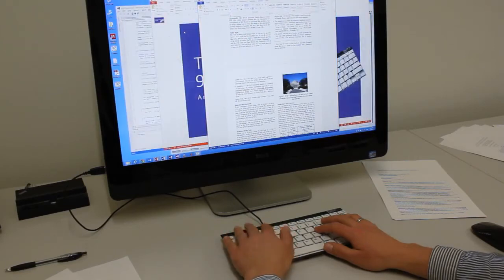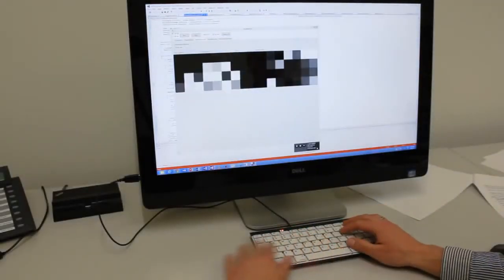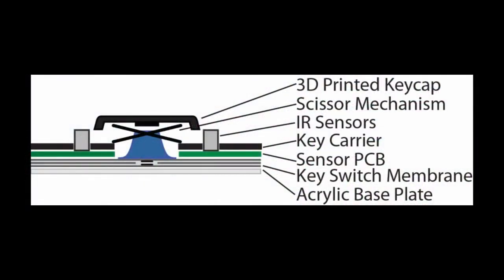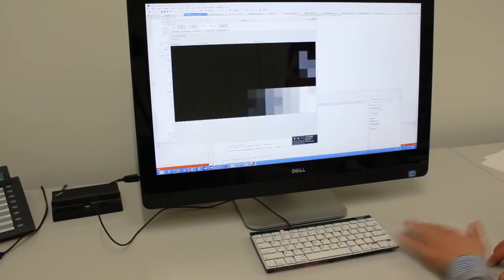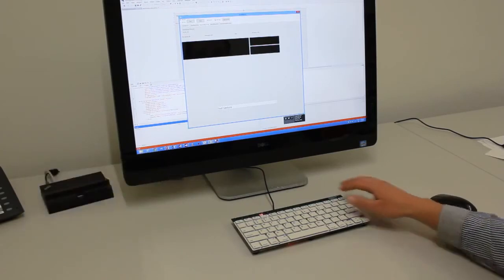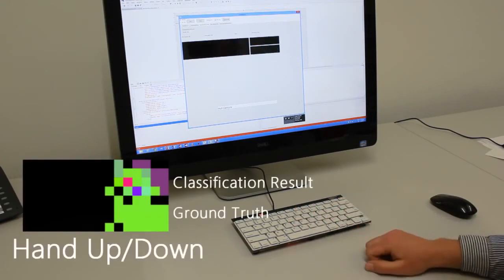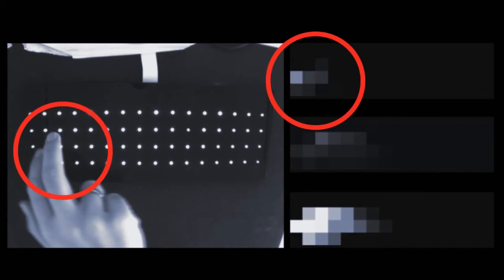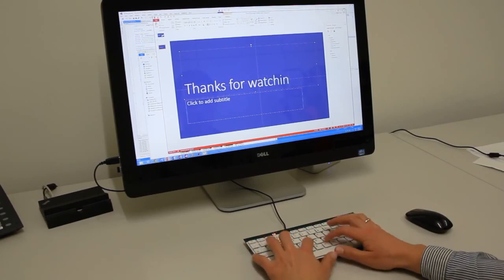Type Hover Swipe in 96 Bytes A Motion Sensing Mechanical Keyboard